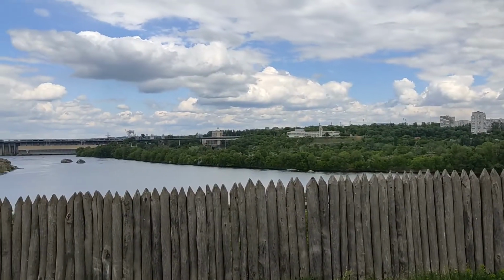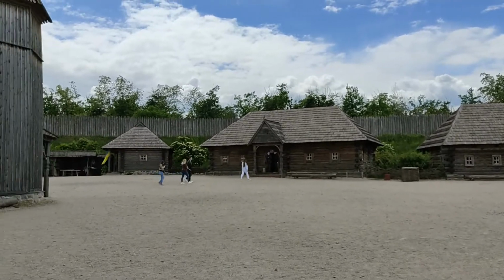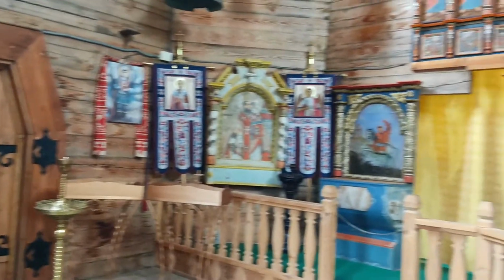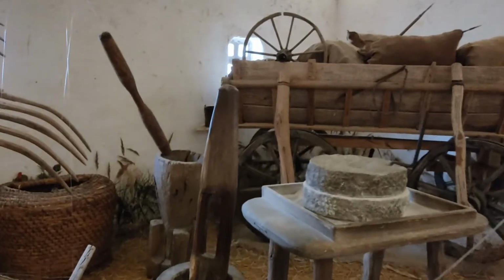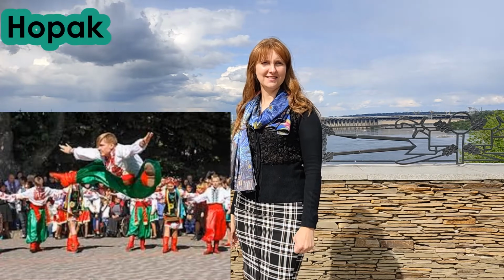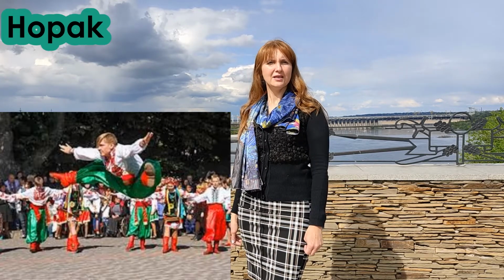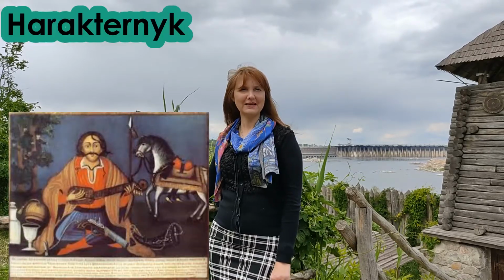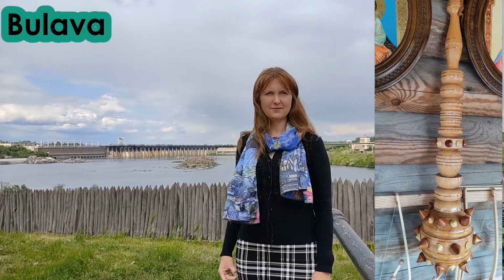Kiev guide. Ukrainian Cossacks. Zaporizhzhian Cossacks. Part 2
The Ukrainian Cossack has come to symbolize Ukraine’s ethnic image, much like the medieval knight of Western Europe or the Samurai of Japan.
Zaporizhian Sich is a unique historical complex that reproduces the image of Cossack's capital and atmosphere of those times.
Explore Ukraine and experience local culture firsthand.

Tours in Kyiv
Marvelous Kyiv

Tous in Zaporizhzhia
The video of Cossack's performance was kindly provided by a professional tour guide in Zaporizhzhia Oksana Smirnova

Ukrainian Cossack March
Марш Запорізьких Козаків